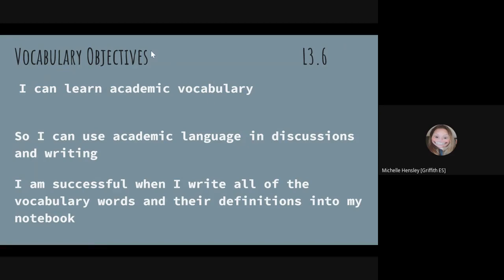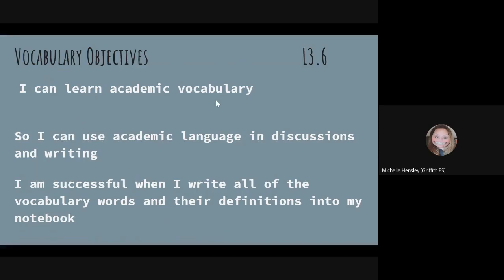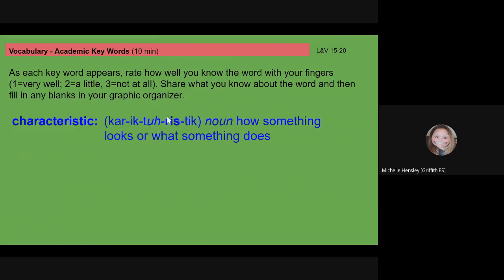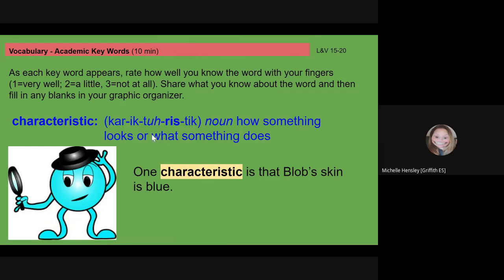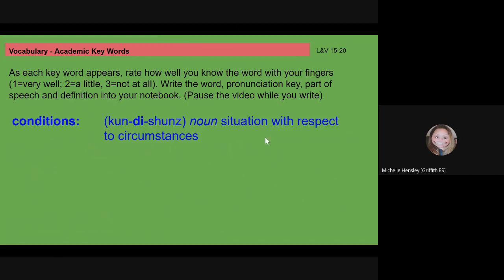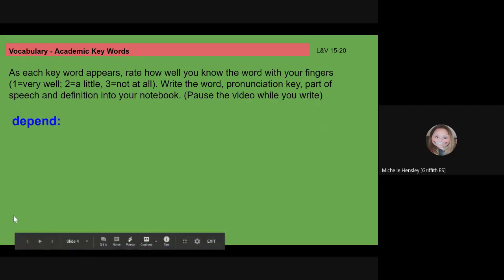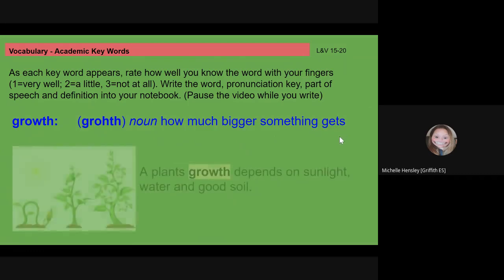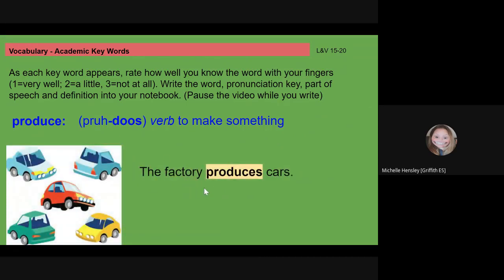Unit 3 Week 1 Academic vocabulary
Reach for Reading, third grade, Unit 3, Week 1 academic vocabulary